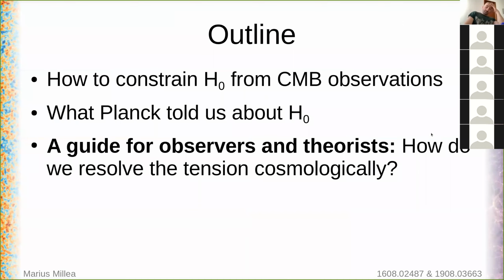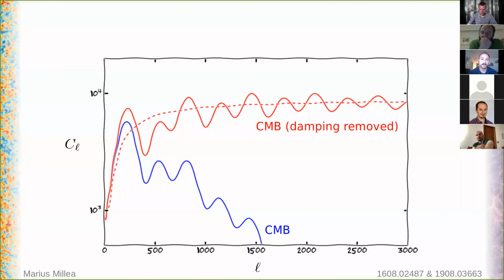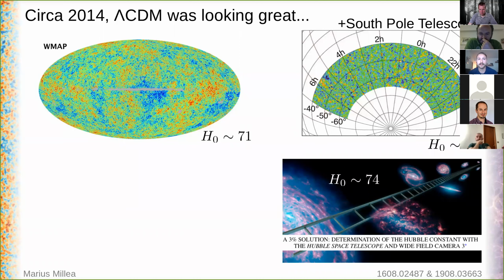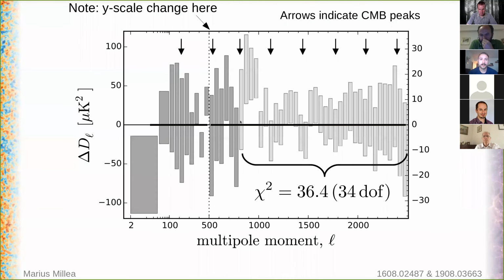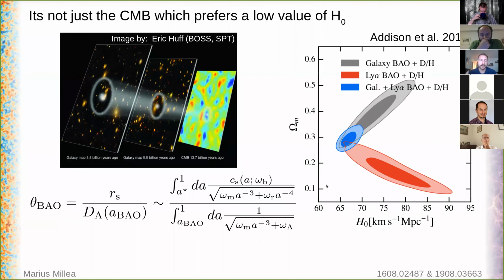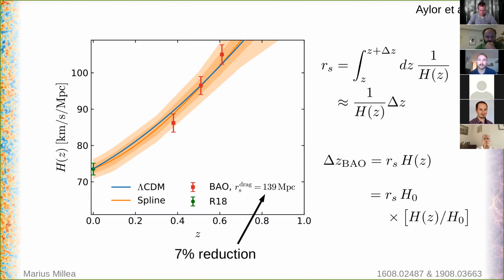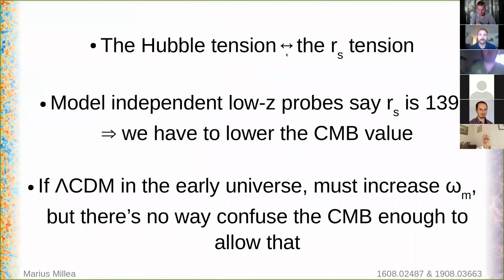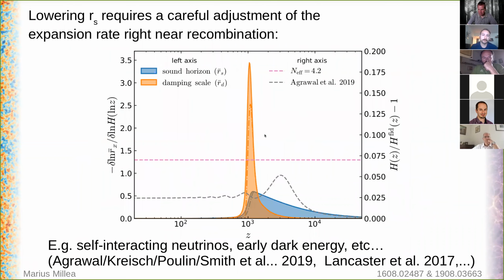The Hubble Hunter's Guide - Marius Millea